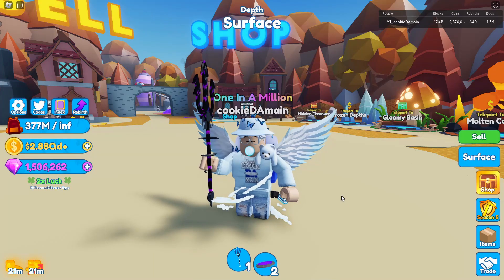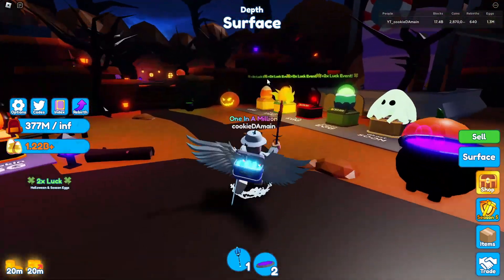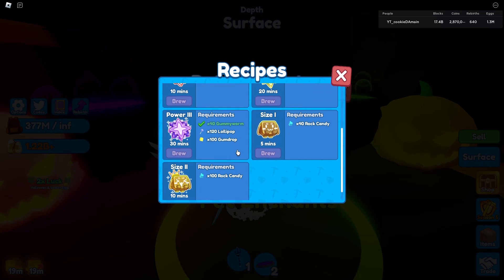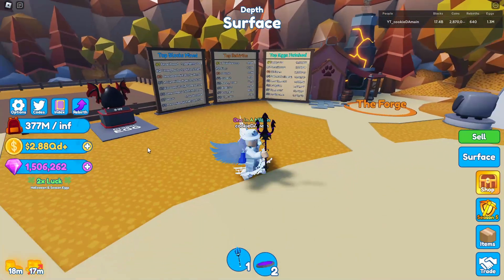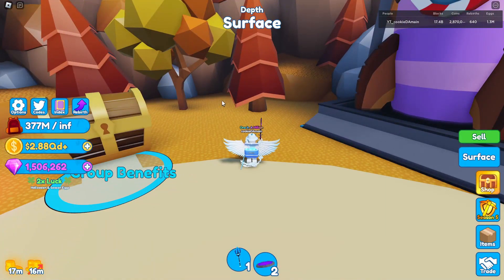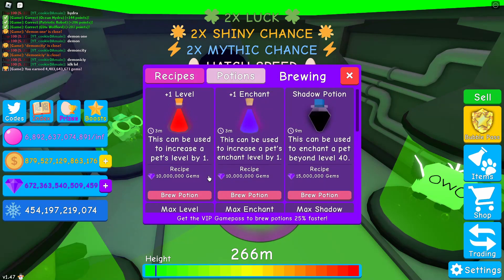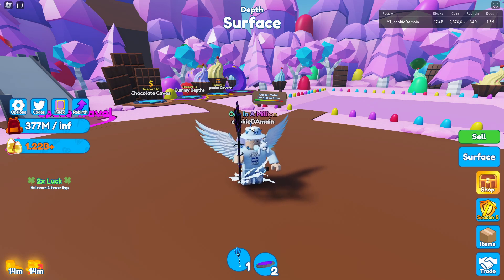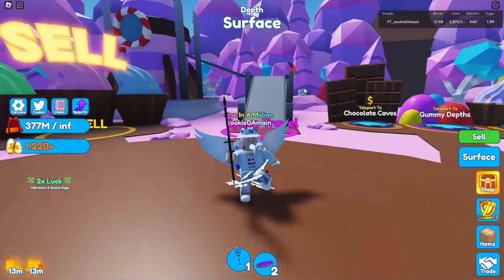😱New *TRAVELLING MERCHANT*! 12 FEATURES I Want In NEW Updates! (Roblox Mining Simulator 2)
in this video i go ahead and give 12 update idea features in mining simulator 2 and so much more!

🎮Game Description

🚨UPDATE 18🚨
🎃 Part 3 of the Halloween update is here!
🐶 9 new Pets!
🔥 2 new Secrets!
😲 1 new Ancient!
🥚 New Egg! (Ghost Egg)
👻 New Pet in Event shop!
🍀 2x Luck on Halloween eggs and Season 5 eggs!
🐛 Fixed bug that caused less Candy Corn to be earned

Welcome to Mining Simulator 2! ⛏️

💎 Explore the depths of the mines to discover rare materials and ores to sell! Upgrade your backpack and tools to gather more resources.